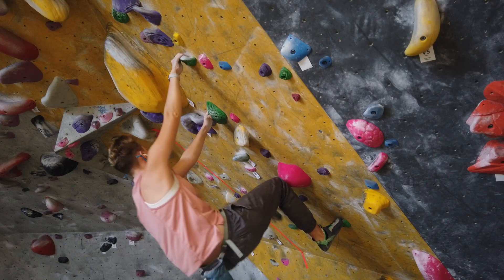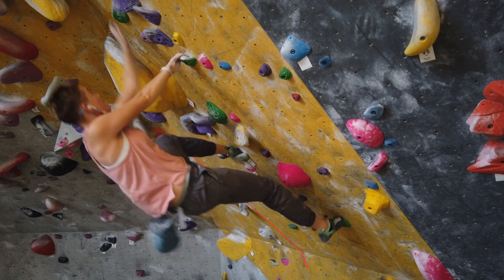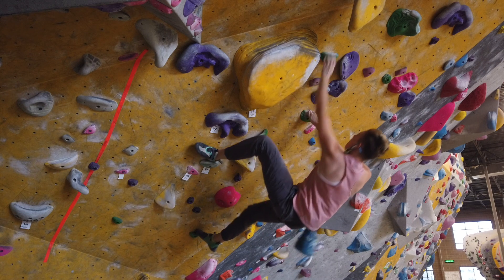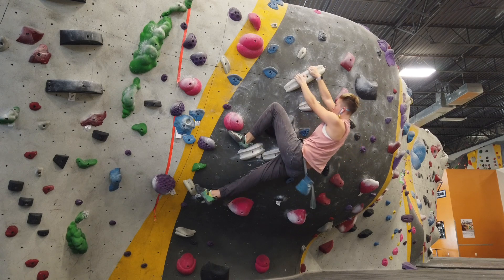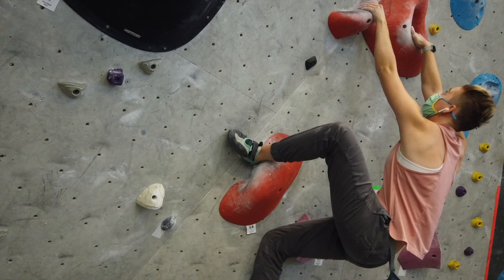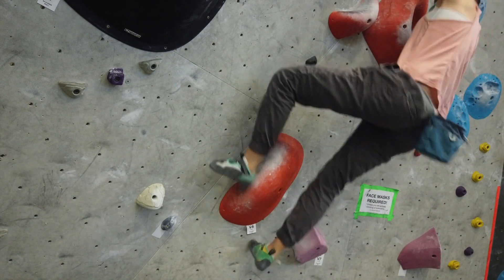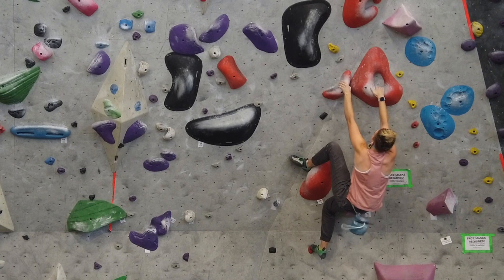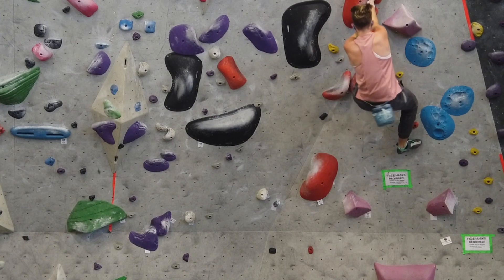Heel Hook: FOCUS on this to Improve Your Climbing NOW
Heel Hooks in Climbing is one of my favorite techniques because it increased my skill almost immediately. Follow this video and focus on heel hooks for 2 climbing sessions and you'll likely see massive gains as well.

📖 Want to climb harder with less effort?
Most climbers only know a few drills—but 77 Drills to Help You Climb Better gives you proven exercises to improve technique, strength, and confidence in just 10 minutes per session!